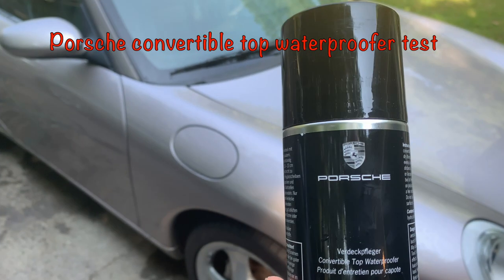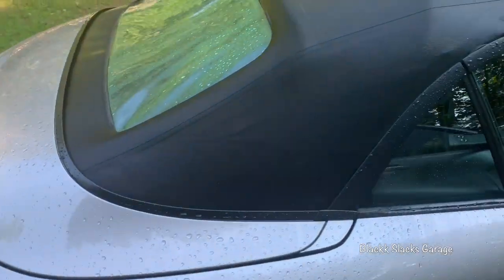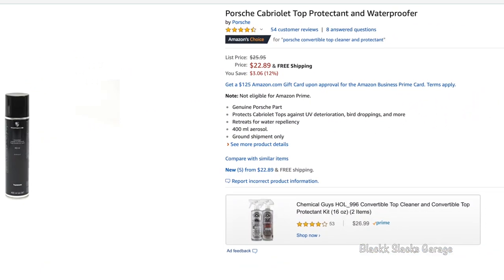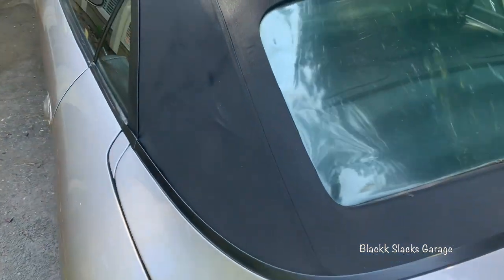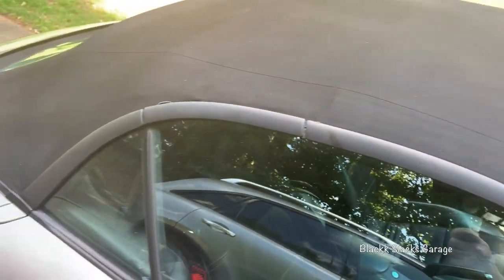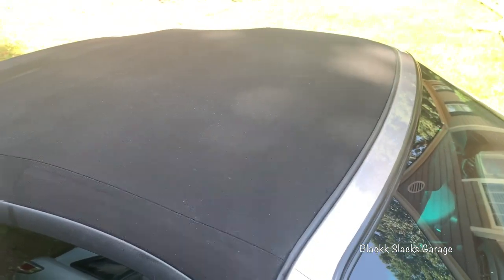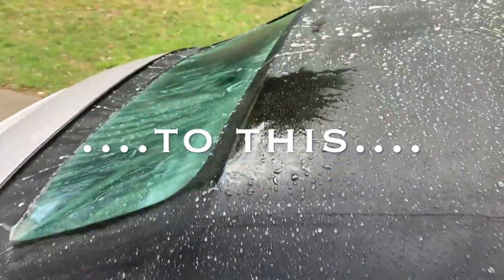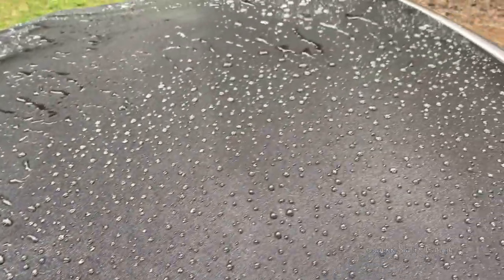Porsche Convertible top waterproofer test..... This stuff works well!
This video is about Porsche Convertible top waterproofer test. easy to apply. This is the recommended waterproofing product from Porsche. Like everything. Amazon has it!